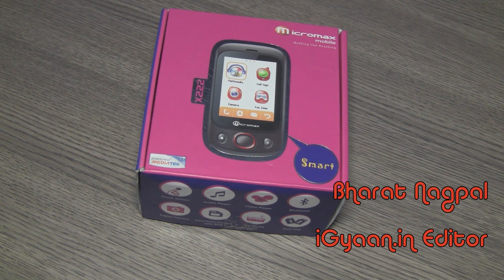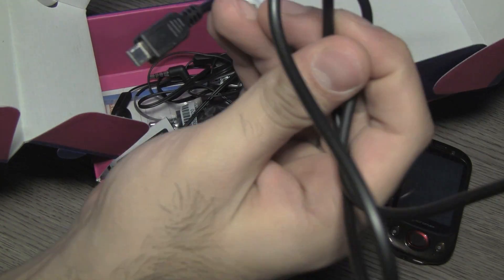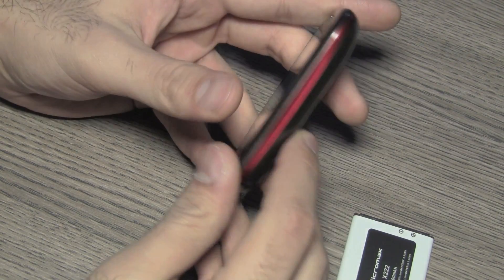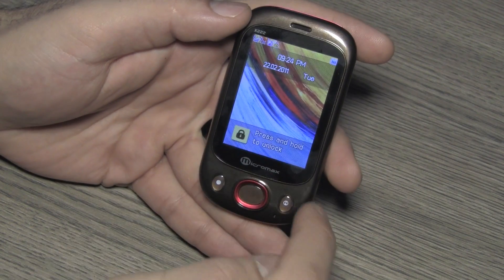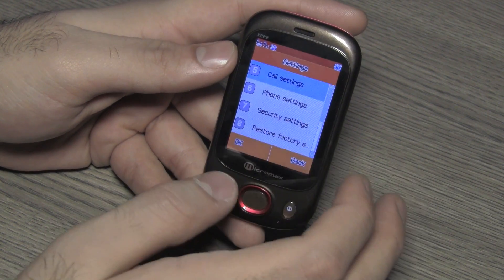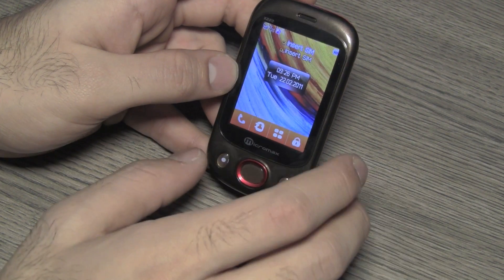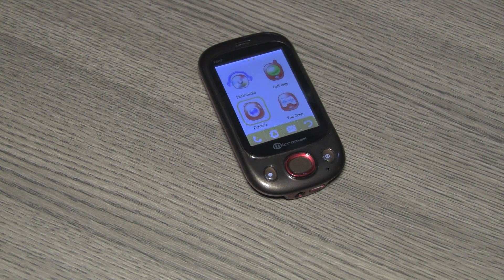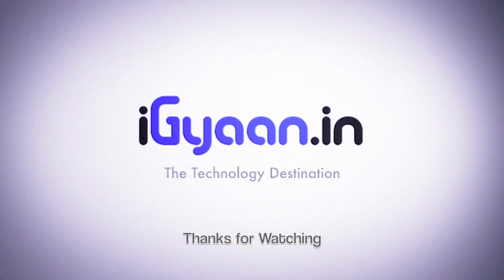Micromax X222 Budget Dual Sim Unboxing and Review